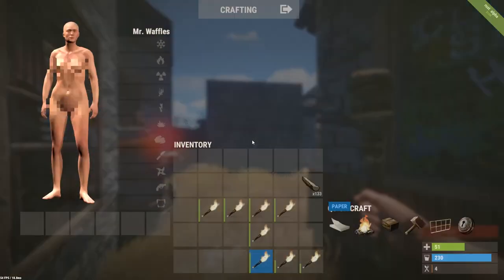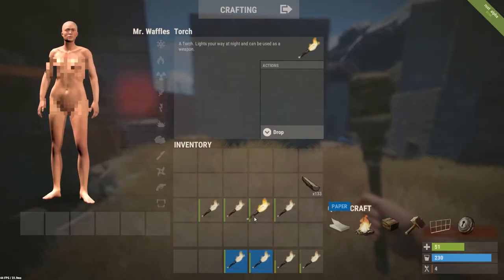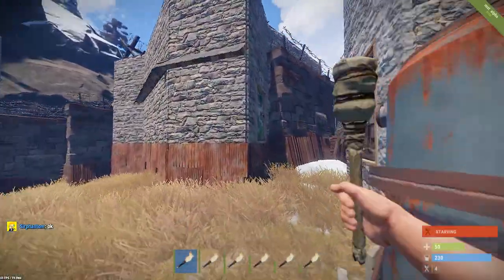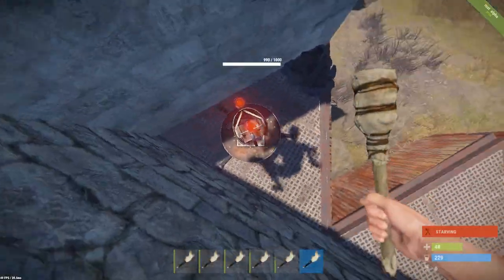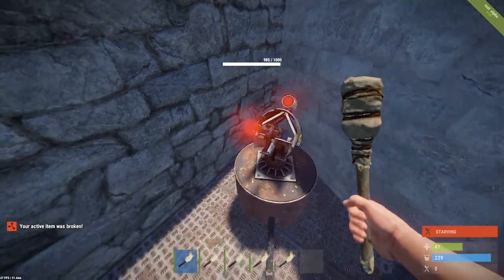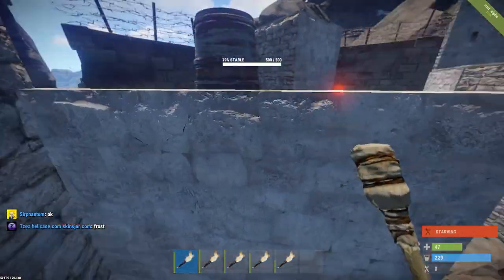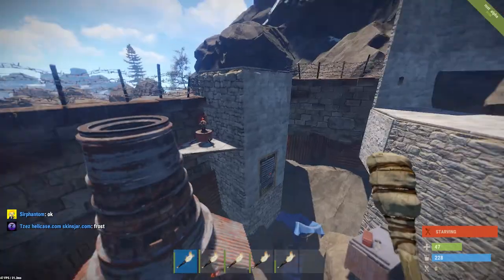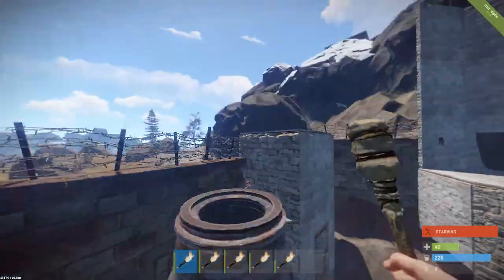Rust - BREAKING AN AUTO TURRET WITH A TORCH!